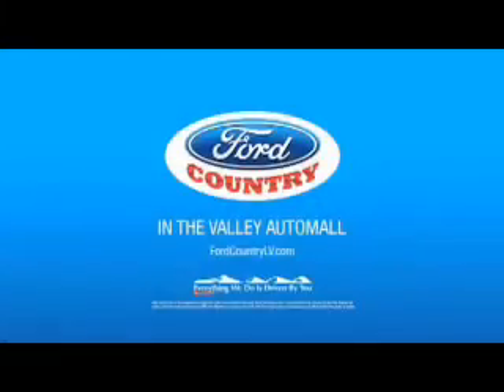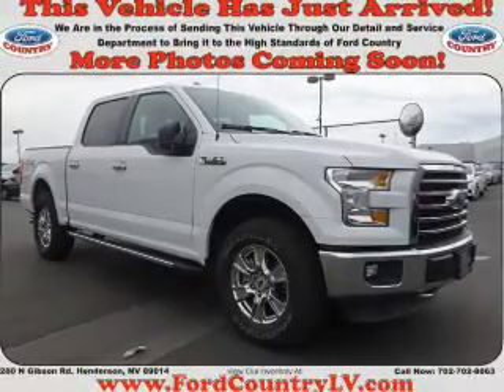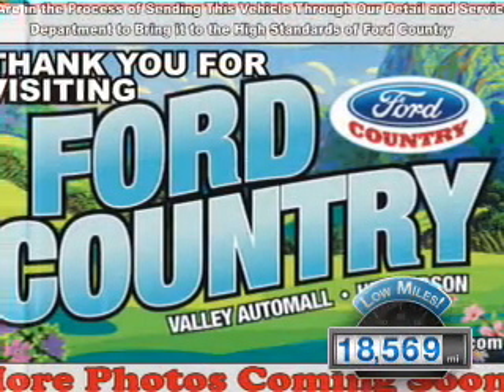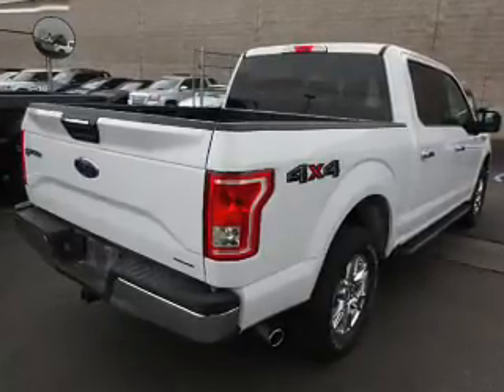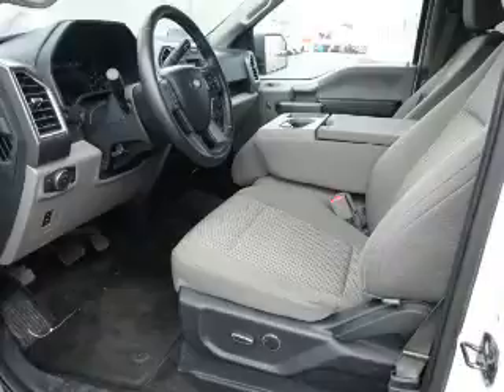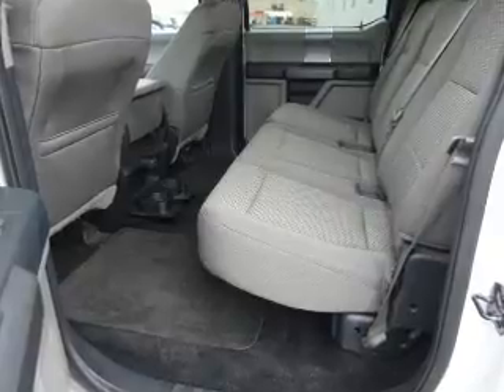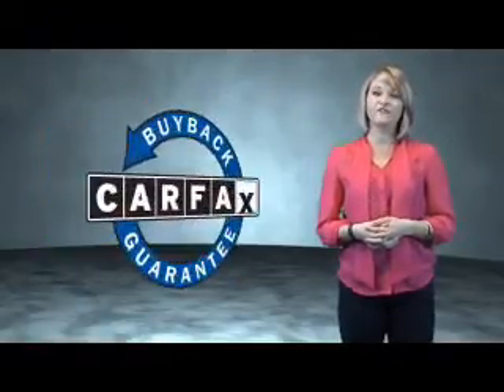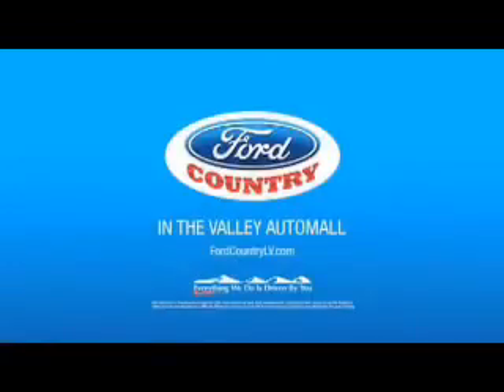2015 Ford F-150 P8407 - Henderson NV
Year: 2015
Make: Ford
Model: F-150
Trim: XLT
Engine: 5.0 liter 8 Cylindercylinder 4WD
Transmission: 6-Speed Shiftable Automatic
Color:
Mileage: 18569
Address:
VIN:1FTEW1EF8FFA42784